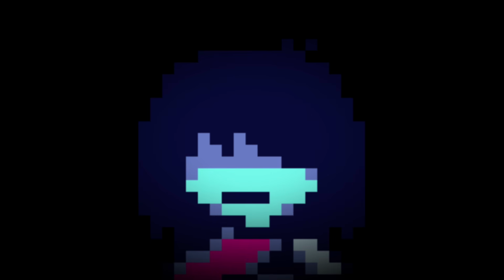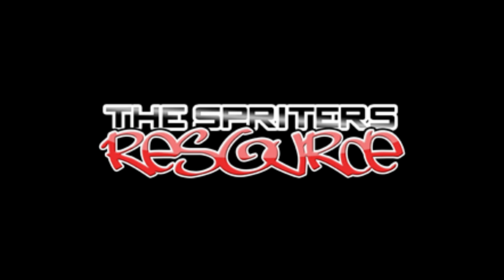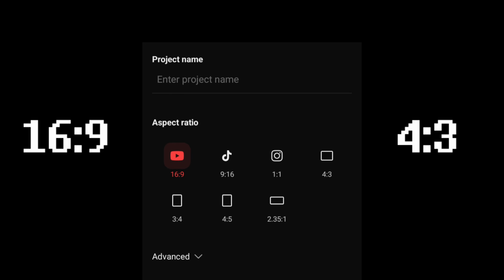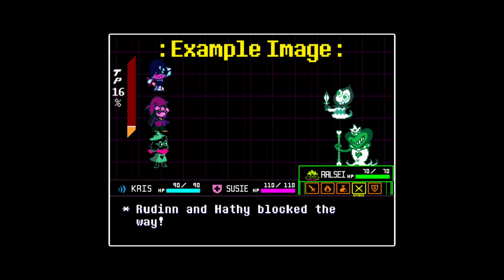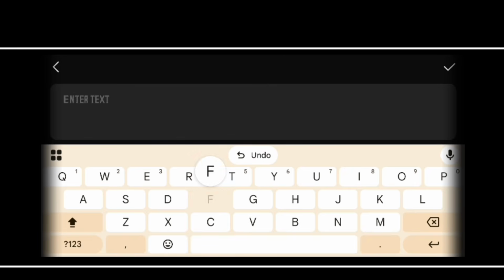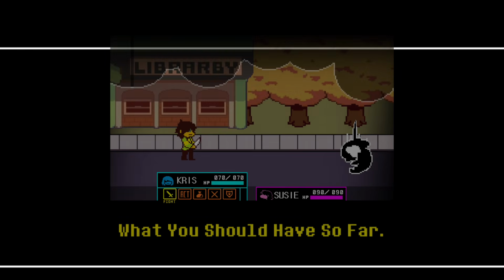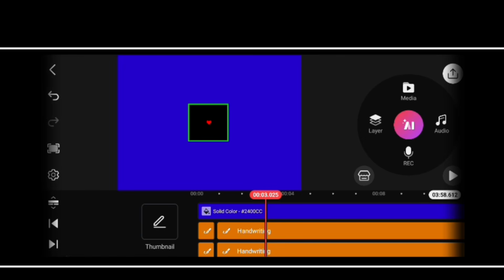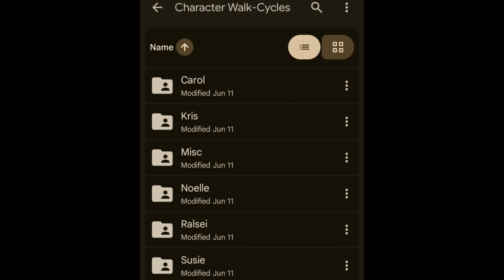How To Make DELTARUNE Animations Using KineMaster (Tutorial + Asset Pack Release)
Here it is, my pretty long-awaited DELTARUNE animation tutorial. I tell you step-by-step how to recreate DELTARUNE's battle UI within KineMaster, meaning that you can create your very own original animations!

Links===

Link To The Asset Pack!

Questions are welcome and encouraged, I'll try to get to your comment as soon as I can!

All Assets And Soundtracks Belong To: Toby Fox

DELTARUNE By: Toby Fox